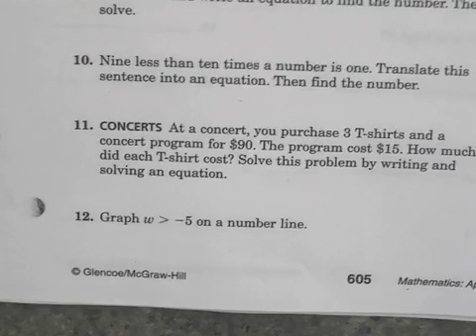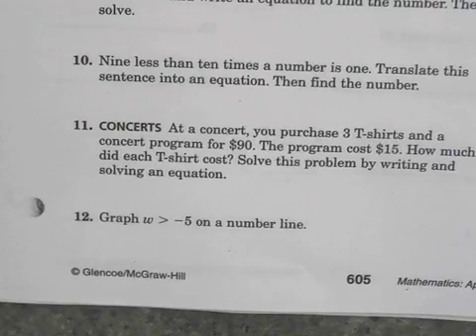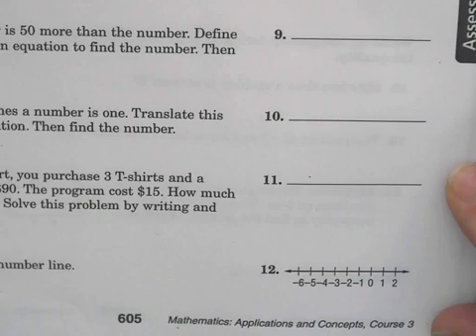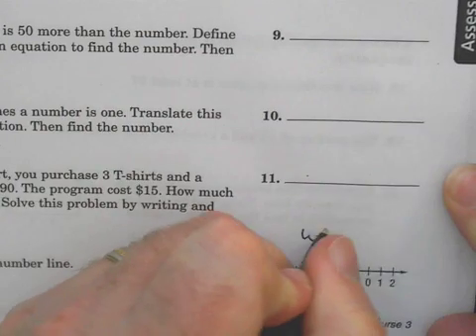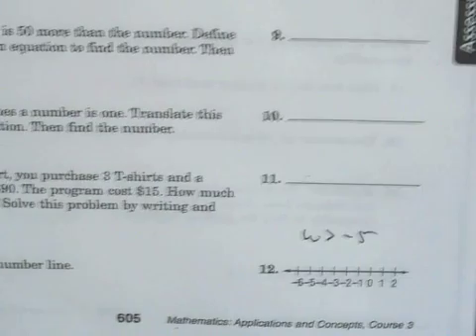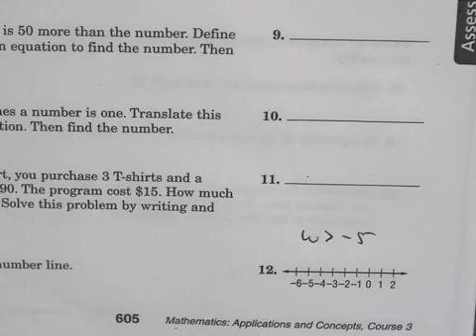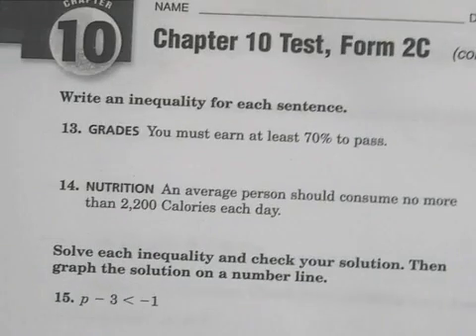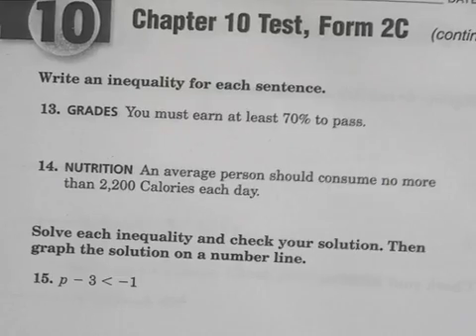Chapter 10 Review Form 2C (#12-14)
Write equations from sentences and solve.